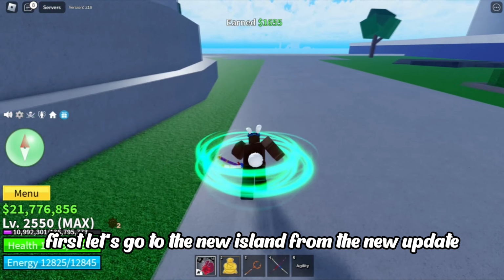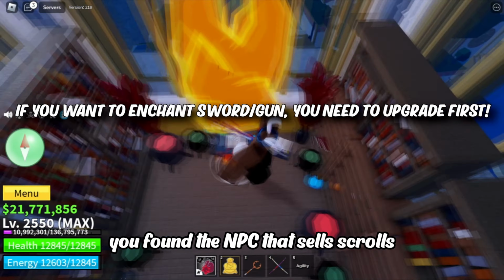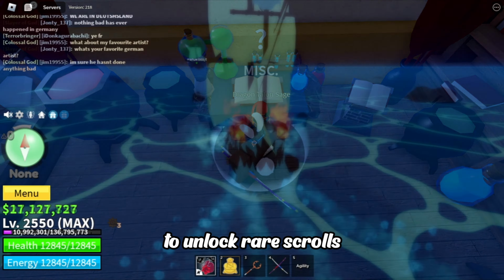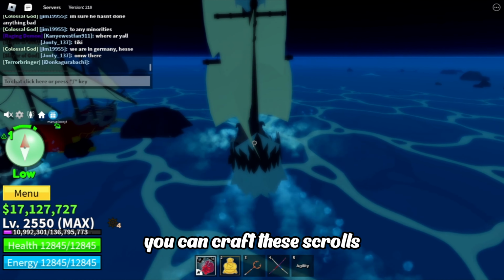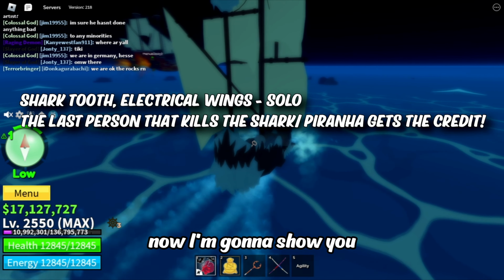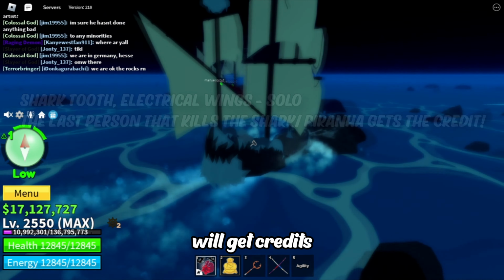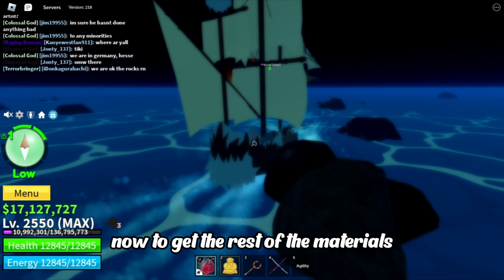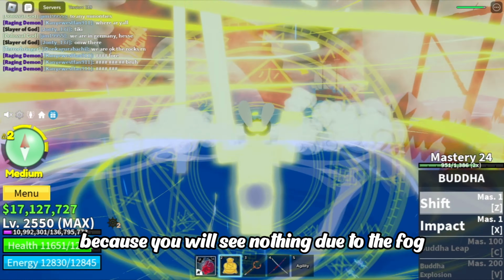HOW TO GET *SCROLLS* FAST METHOD! | BLOX FRUIT UPDATE 20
how to get scrolls fast method in blox fruits method 20. update